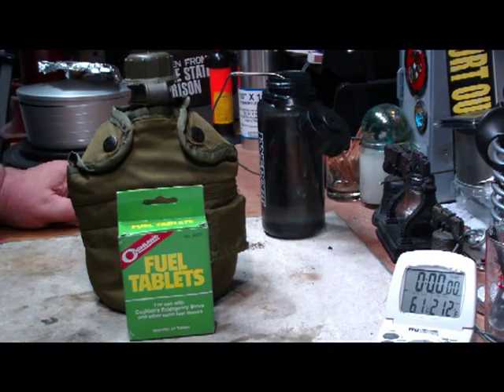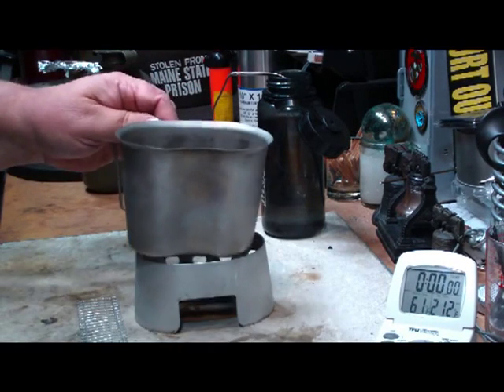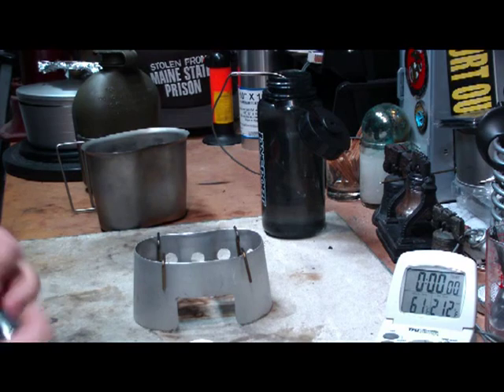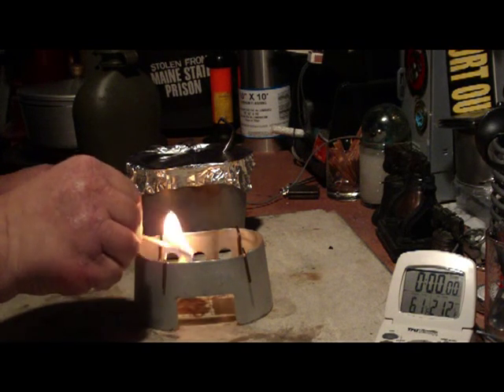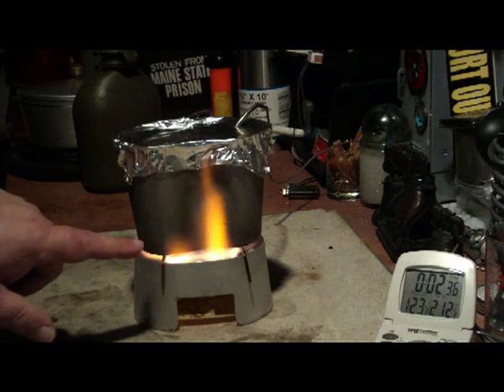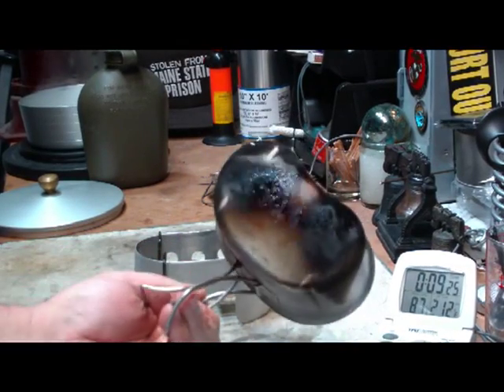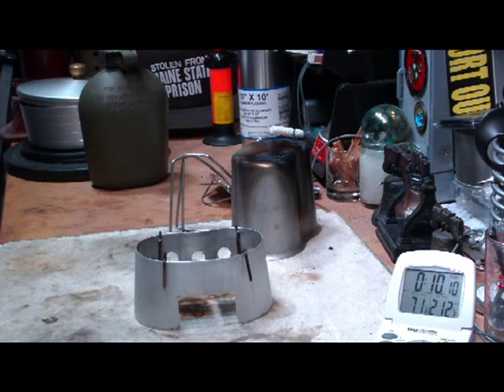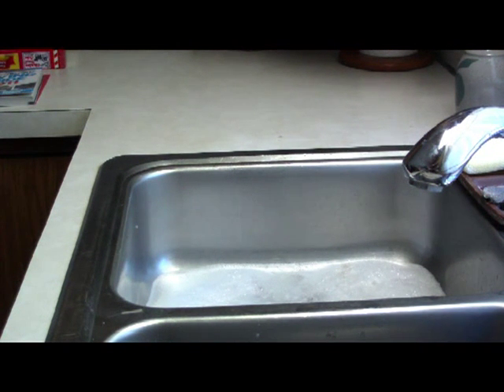Canteen Cup Stove with Mod 1 using Coghlan's Fuel Tablets - Boil Test #1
I've had requests to use  Coghlan's Fuel Tablets in the canteen cup stove so in this video I do another boil test using this combination. I also show a modification (Mod I) I've made for my Canteen Cup Stove.
Lab0084 was the previous test I did using Esbit with the canteen cup stove.  In that test the water (2 cups starting at 60°) never did reach boiling (212°). That might have been because the Esbit was to low from the bottom of the canteen cup. My Mod I takes care of that.

Lab0149 - Canteen Cup Stove with Mod 1 using Coghlan's Fuel Tablets - Boil Test #1
Title:Canteen Cup Stove with Mod 1 using Coghlan's Fuel Tablets - Boil Test #1
Room temp: 64°
Humidity: 51%
Weather condition: Sunny - Windy
Burner:Canteen Cup Stove - Mod 1
Stove/Pot stand:Canteen Cup Stove - Mod 1
Pot: Canteen Cup
Fuel: Coghlan's Fuel Tablets
Amount of fuel: 2 tablets
Amount of water: 2 cup(s)
Water temp at start: 61°
Time to boil : 5 minutes 35 seconds
Time to run-out: 8 minutes 30 seconds
Water temp at run-out: NA
Note: Residue on bottom of canteen cup.